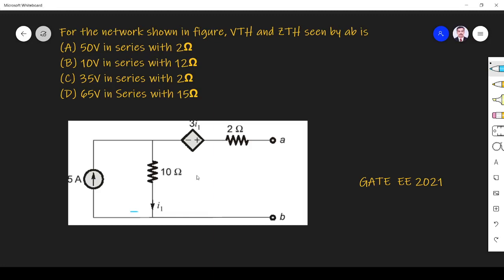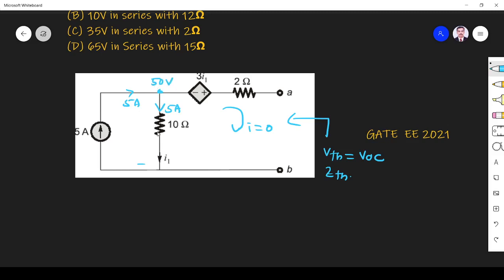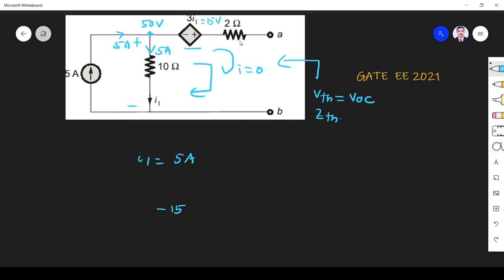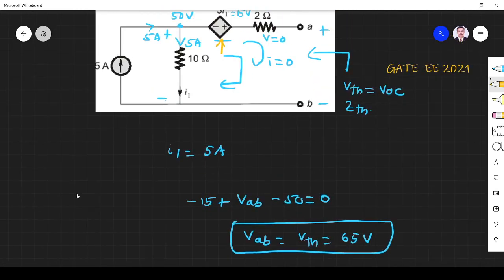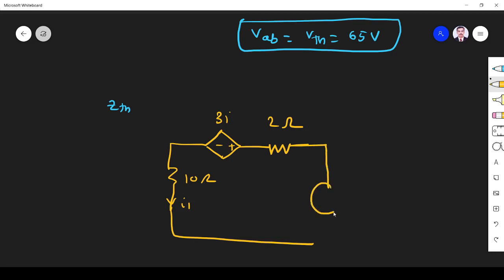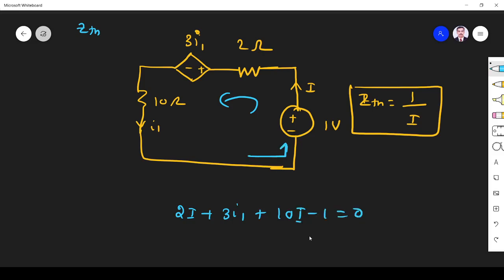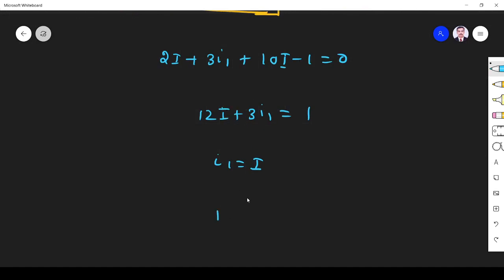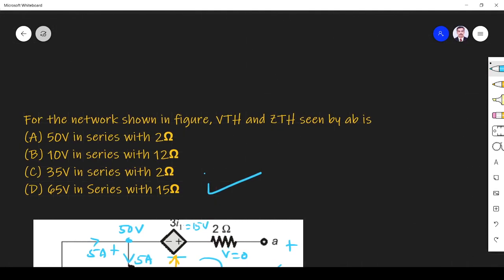Network Theory GATE 2021 EE Thevenins Theorem |#76